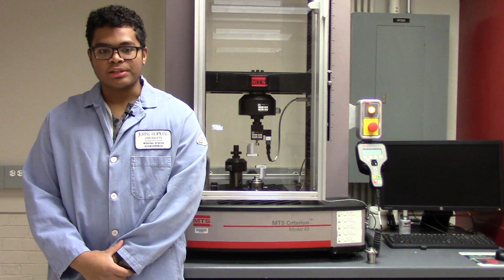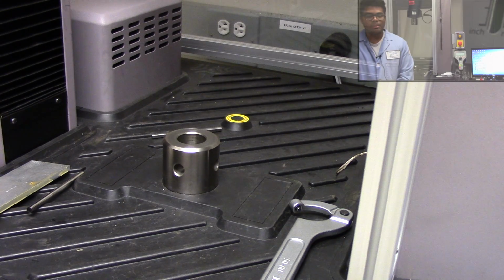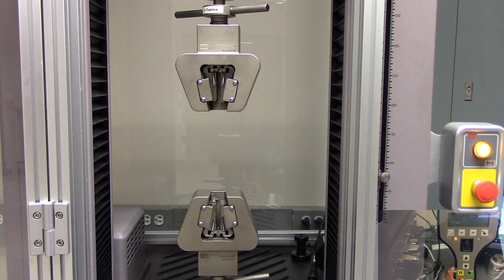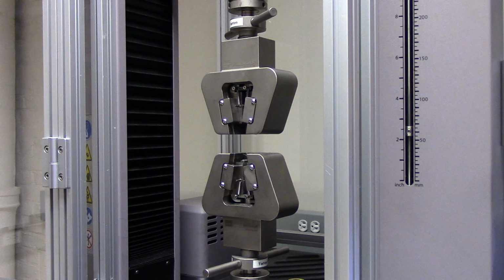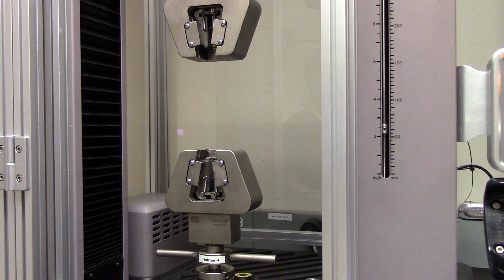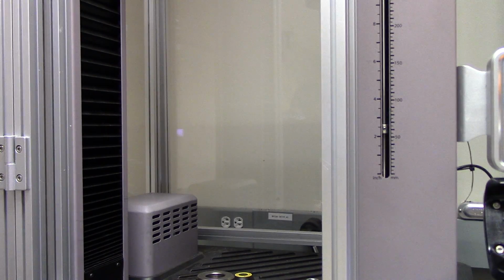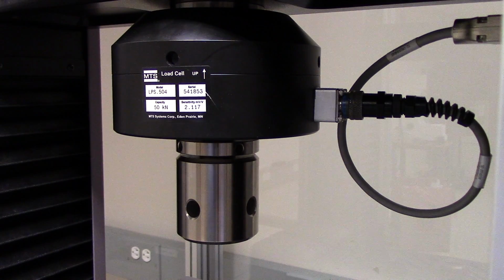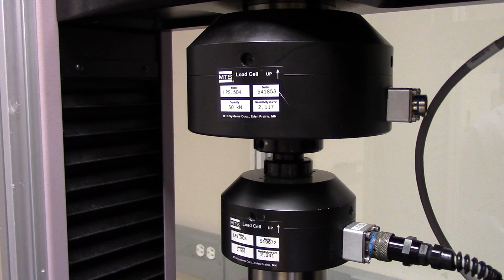Using High-Force Tensile Components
This video was created as a tutorial for the usage and operation of the Criterion Model 43 Tensile Tester. Topics covered include removing and adding high-force grips and load cells. It serves as the property of the Whiting School of Engineering of Johns Hopkins University.